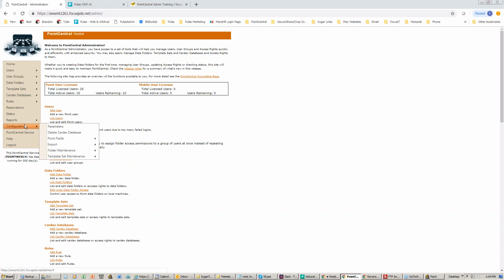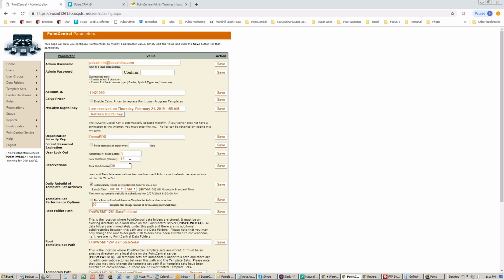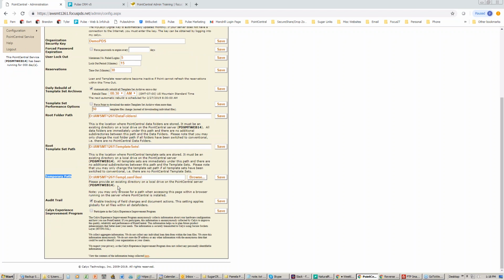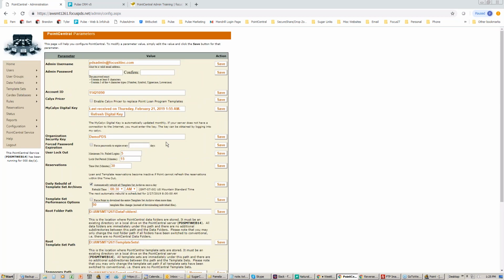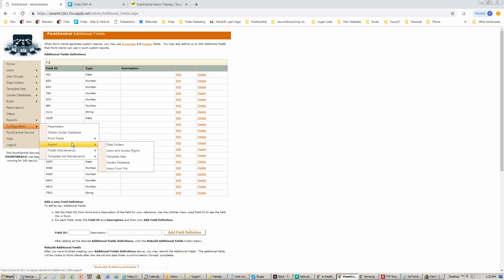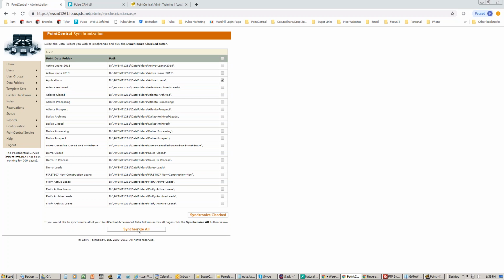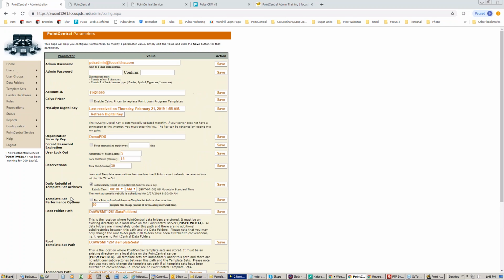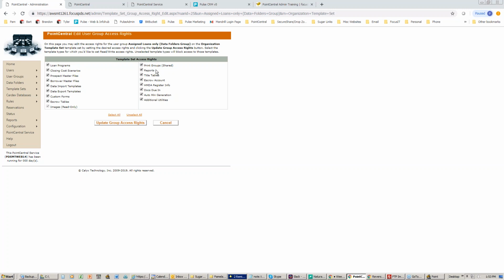PointCentral Admin Training part 3 of 3